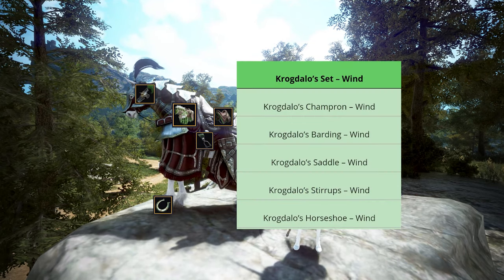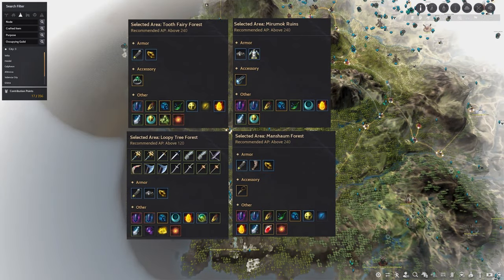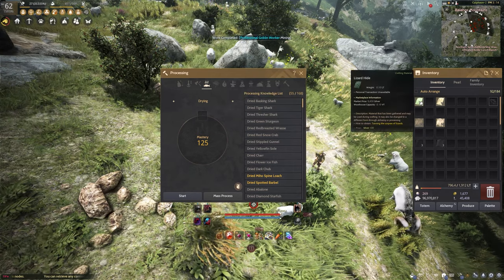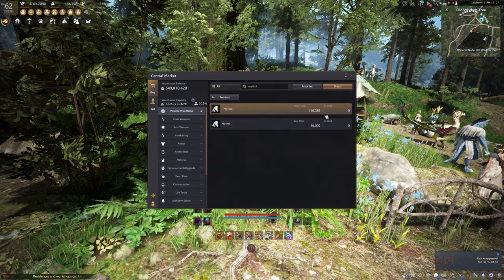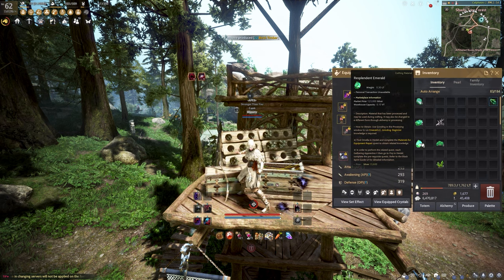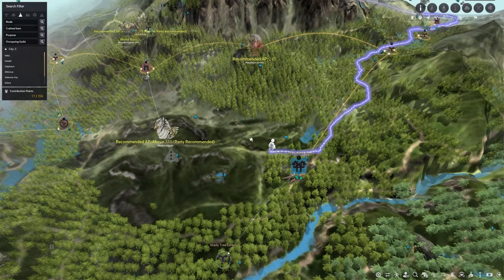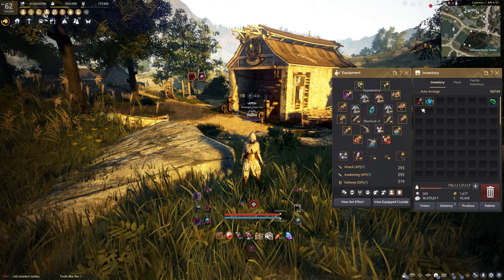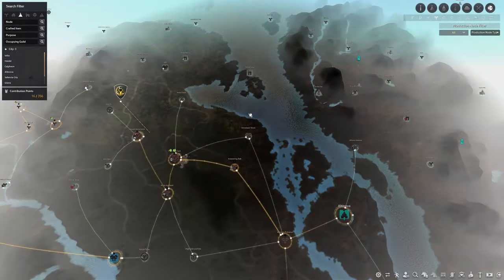Krogdalo's Horse Gear - Wind Set Guide 2021- Black Desert Online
Hi Adventurers,

Today's video is a how-to guide for obtaining Krogdalo's Horse Set - Wind.

I have broken down the video to run from easiest to hardest materials (in my opinion) needed to create the FULL set. A lot of the materials you can place orders on and continue on to the next step.

I hope you find this helpful, cheers!

0:00 Introduction
0:28 Additional Materials Needed
0:44 Krogdalo's Origin Stone
1:05 Pure Noc Crystal
1:44 Supreme Hard/Soft Hide
2:46 Pure Mythril Crystal
3:48 Prarie Green Coral
4:45 Windspirit Stone Fragment
5:29 Karanda's Latent Aura
6:05 Garmoth's Scale
6:38 Crafting
7:07 Outro